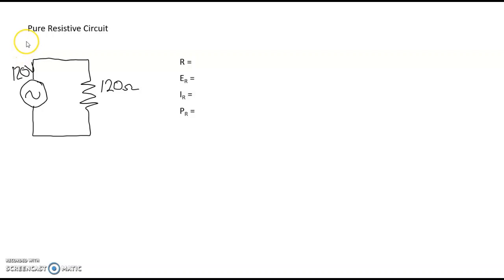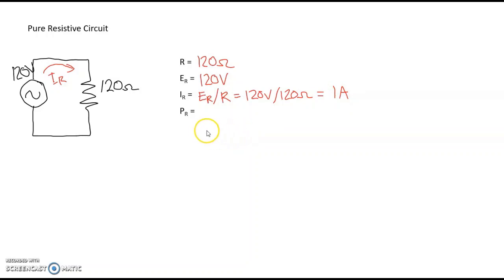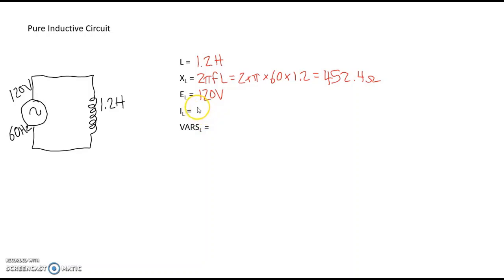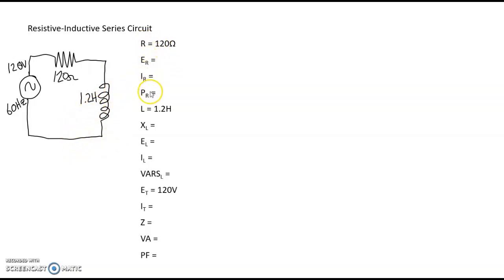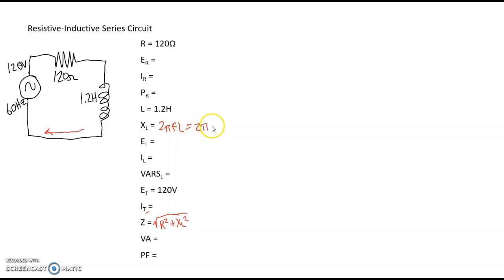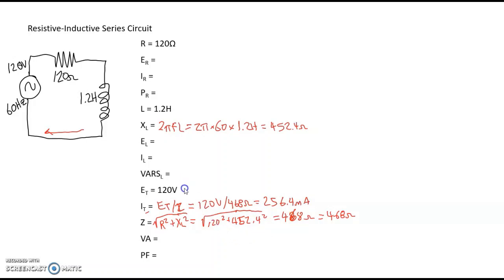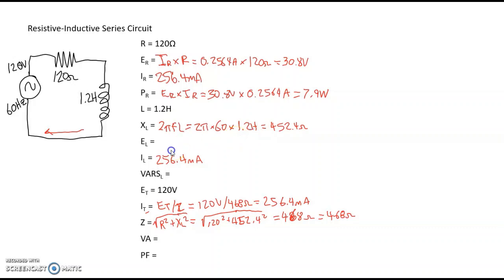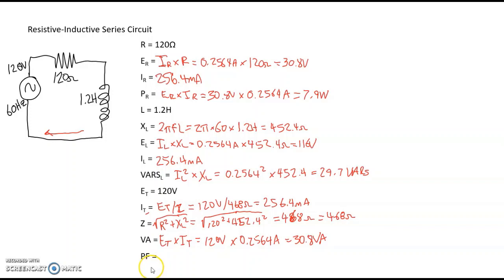Video Unit 18 Lecture Video R L Series Circuits